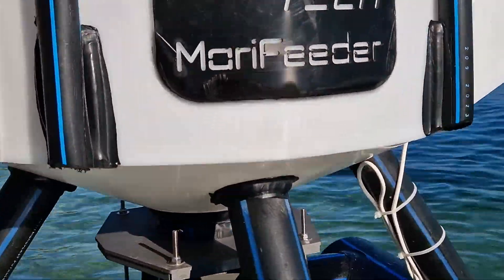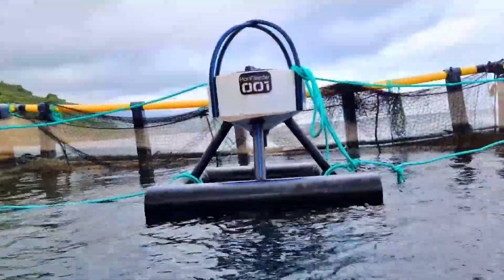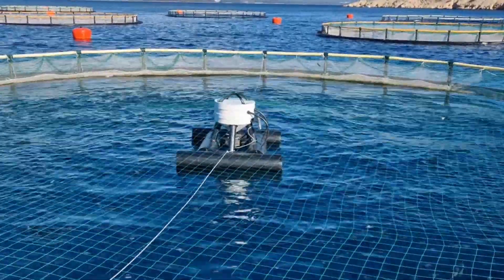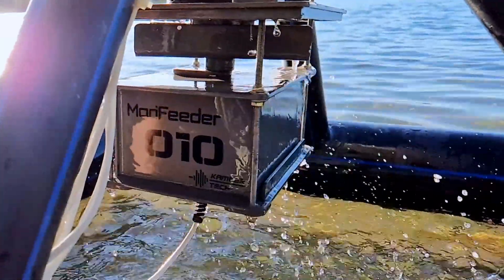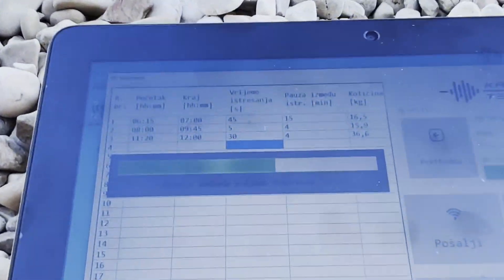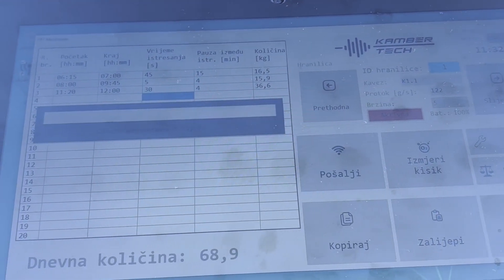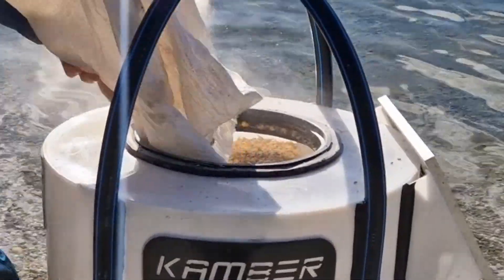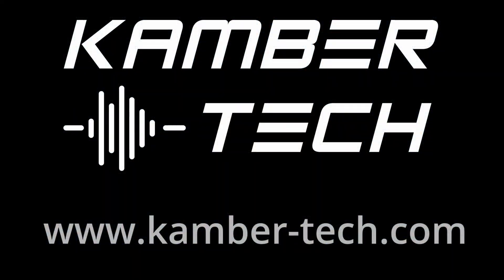MariFeeder: Revolutionary Automated Fish Feeder for Efficient and Sustainable Aquaculture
Discover MariFeeder, an innovative automatic feeding system designed to transform fish farming with precision, efficiency, and sustainability. Developed to meet the demands of modern aquaculture, MariFeeder minimizes labor needs, improves feed conversion ratios (FCR), and operates reliably in harsh marine and freshwater environments.

In this video, we showcase MariFeeder’s unique features: autonomous operation with solar power, remote programming for customized feeding schedules, and optional sensors for dissolved oxygen and water temperature monitoring. See MariFeeder in action across various aquaculture settings and learn how it can help optimize your feeding process while reducing costs and increasing fish growth rates.

Key Features:

Up to 20 feeding intervals per day, adaptable to different feed types and farm requirements.
Adjustable feed dispersion range from 0.5 to 15 meters.
Solar-powered, durable design with remote programming up to 1,000 meters.
Optional data tracking for water quality metrics like dissolved oxygen and temperature.
Take a step towards sustainable, efficient fish farming with MariFeeder. Watch the video to learn more about how MariFeeder can meet your farm’s needs and help you stay ahead in aquaculture innovation.

Our autonomous fish feeder was initially developed for Sea Bass and Sea Bream mariculture farm, but thanks to it's flexible programming options it is now used for many other fish breeds. MariFeeder can feed all possible fish breeds including Carp, Atlantic Salmon, Pacific Salmon, Catfish, Tilapia, Shrimps, Cod, Kingfish, Trout, Bass, Perch, Bream, Zander.